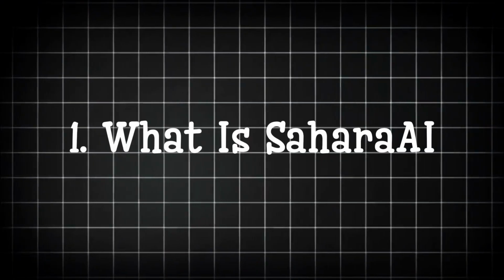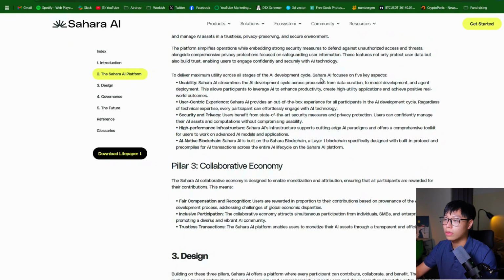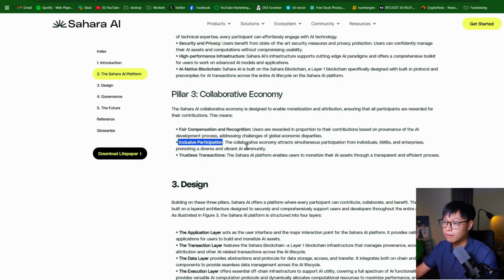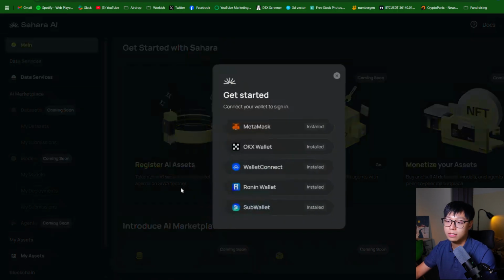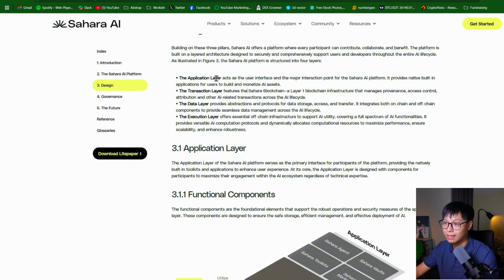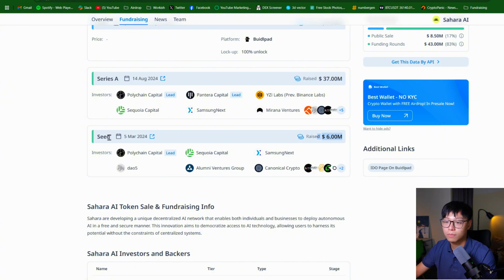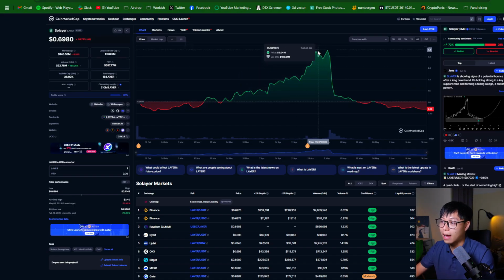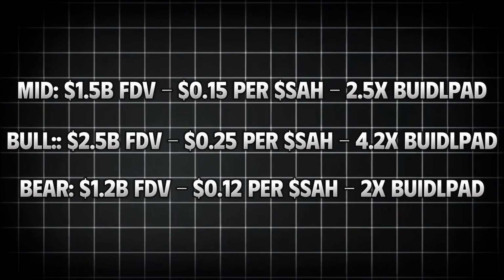SaharaAI Review | $SAHARA Price Prediction | Binance Alpha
SaharaAI is the most HYPE AI project in 2025, listing on Binance Alpha Airdrop on June 26th. Pre-market price is $0.1, $1B in FDV. However, I think we can hit $0.15 min. Let's look at what SaharaAI is, how it works and how I think it can reach $1.5B in FDV

0:00 Introduction
1:00 What is SaharaAI
6:45 SaharaAI Design (Layers)
8:07 SaharaAI Achievements
9:16 $SAHARA Price Prediction
11:20 $SAHARA Airdrop
13:14 Ending